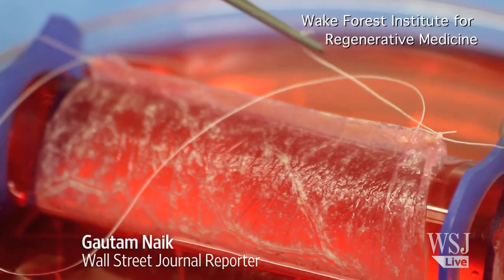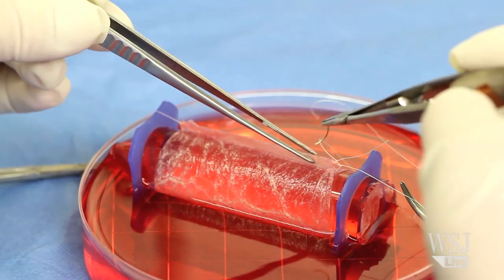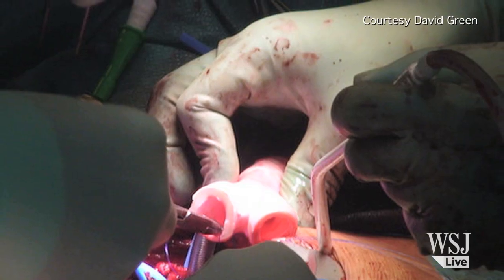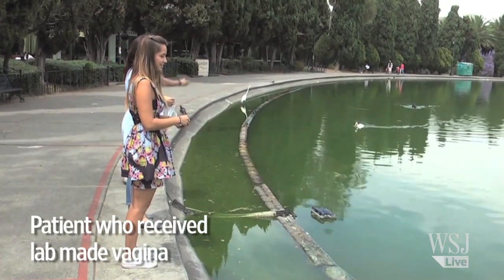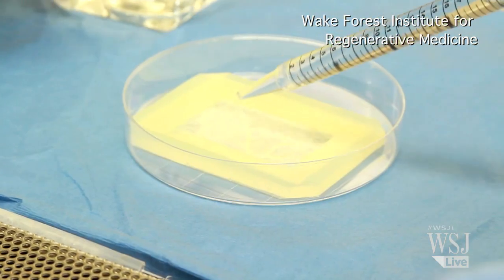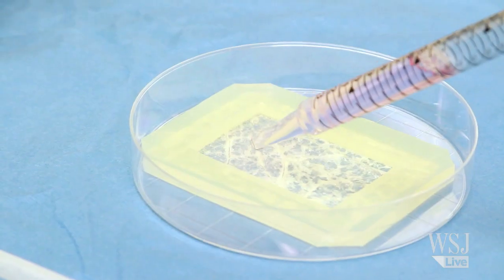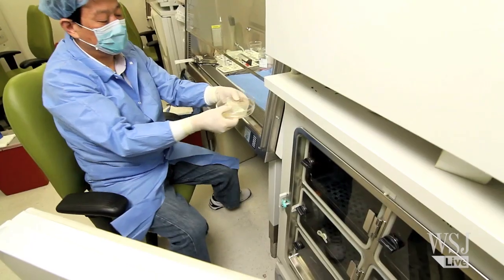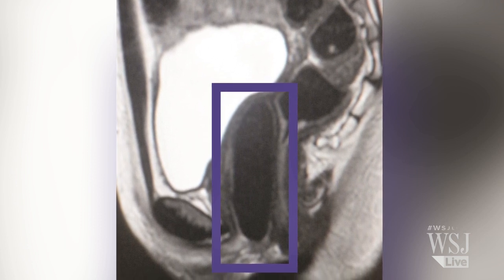Scientists Transplant Lab-Made Sexual Organs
The quest to make body parts in the lab has just taken a big step forward. Scientists have successfully transplanted laboratory-made vaginas into four teenage girls whose own were absent because of a rare disease. Photo: Wake Forest Institute for Regenerative Medicine